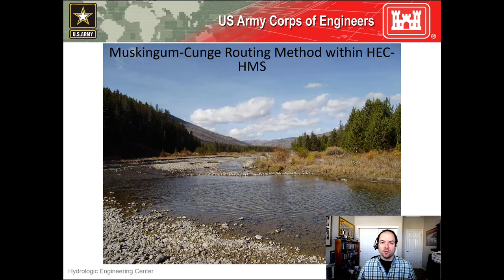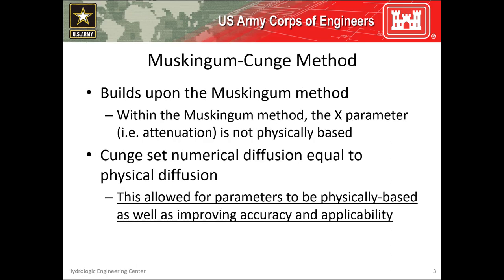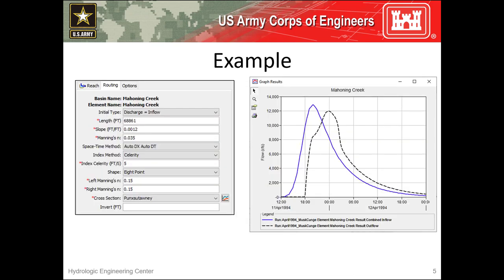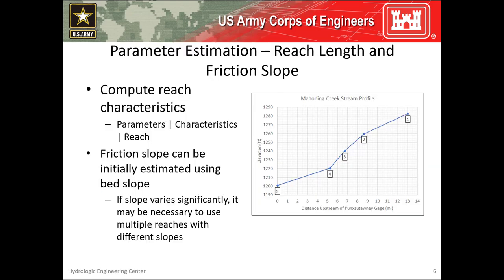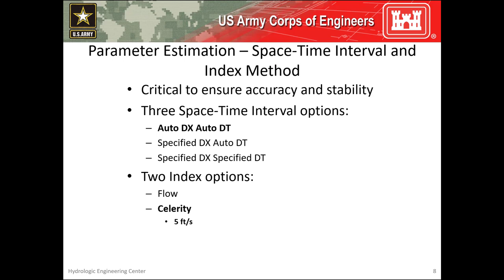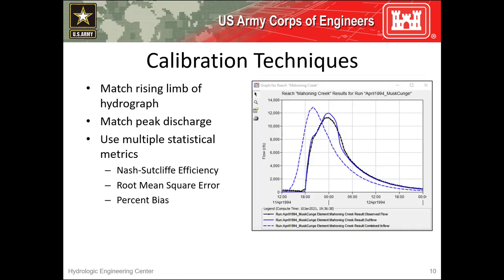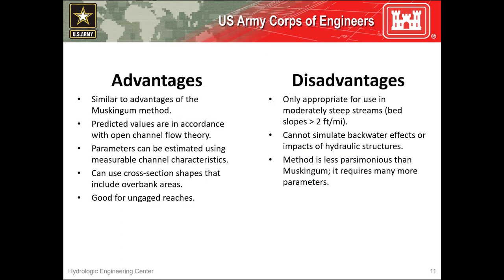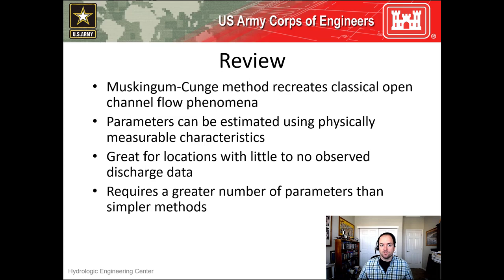L 9 d Muskingum Cunge Routing Method